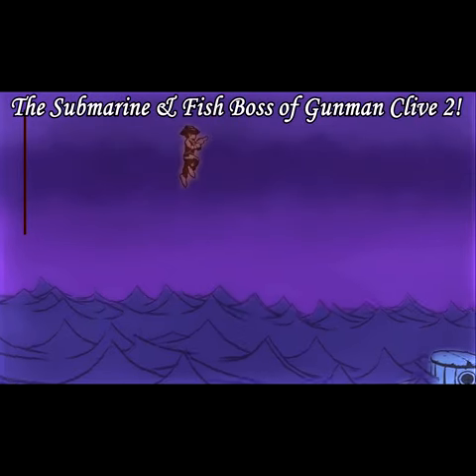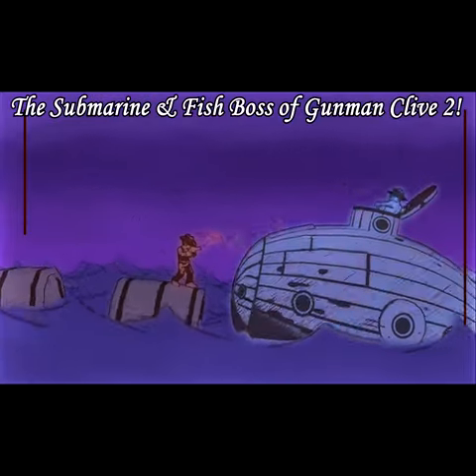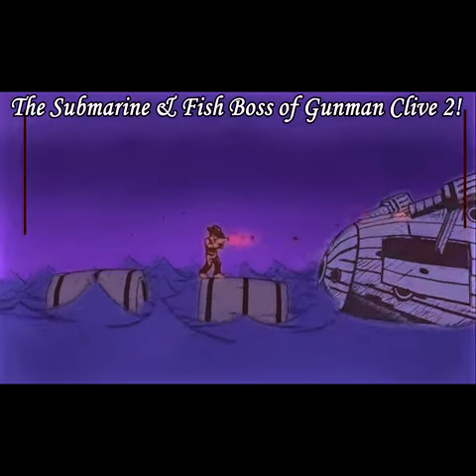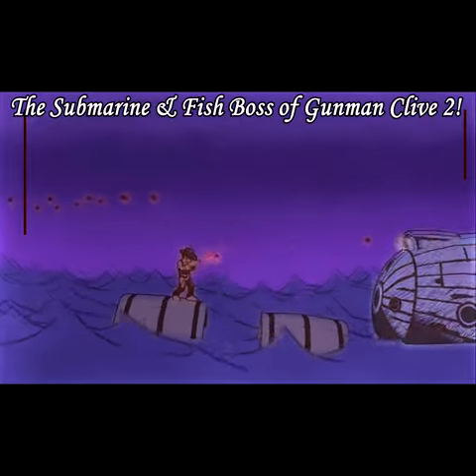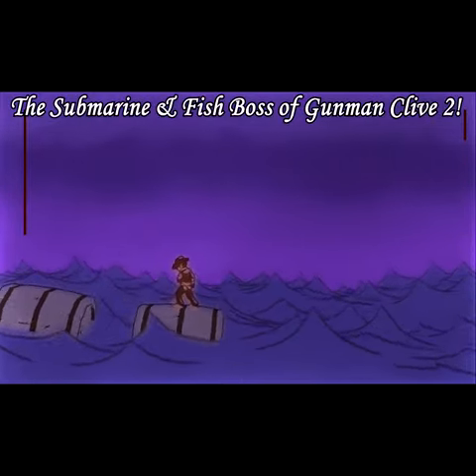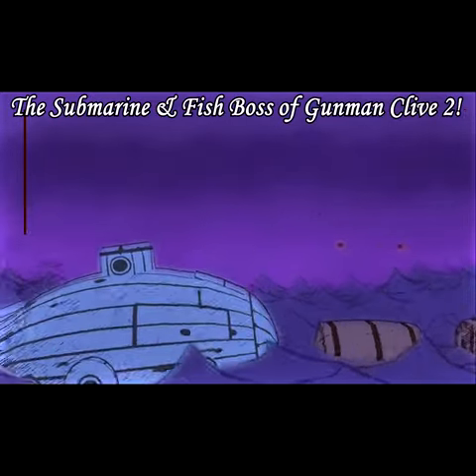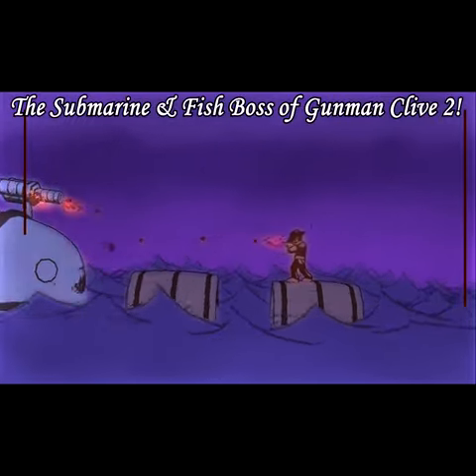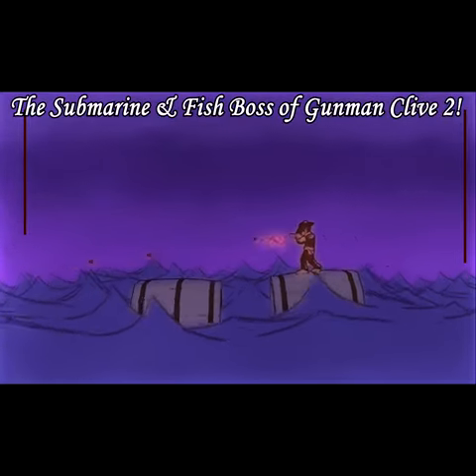Periscope Down! Defeating the Submarine & Fish Boss of GunmanClive2!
A short video highlighting the defeat of the Submarine & Fish boss of Gunman Clive 2! This clip was taken from my Gunman Clive 2 playthrough.

If you'd like to get in touch or see my latest updates, please check out my Twitter/X: